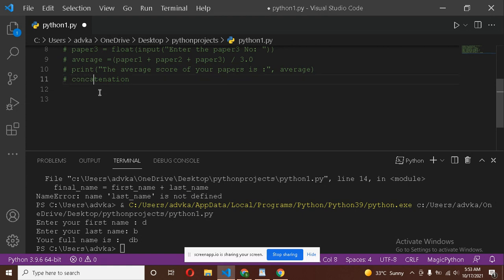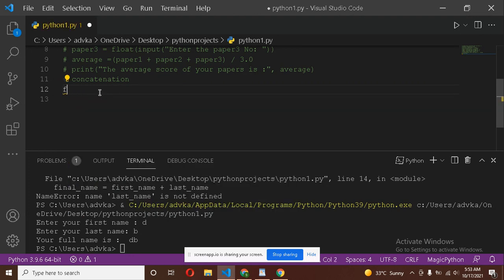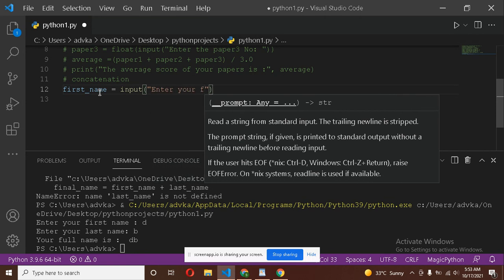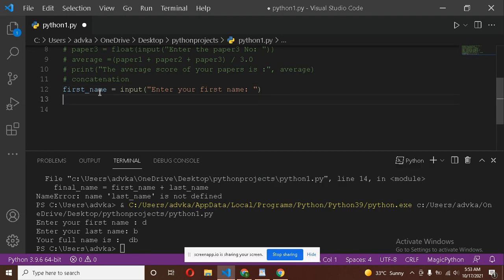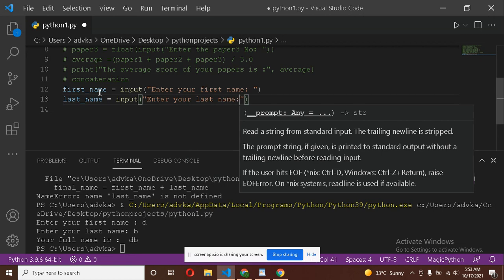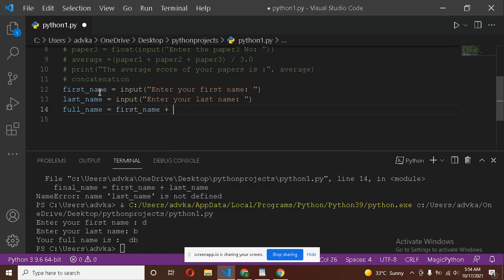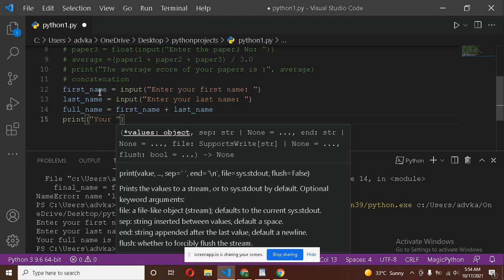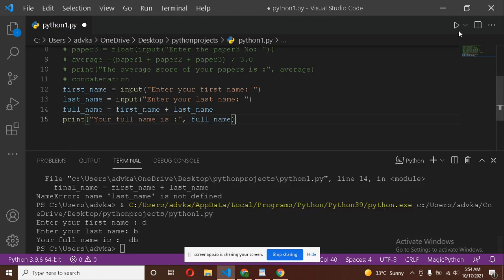how to combine two strings in python?